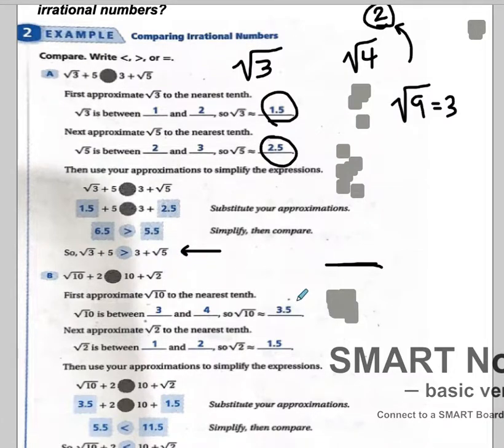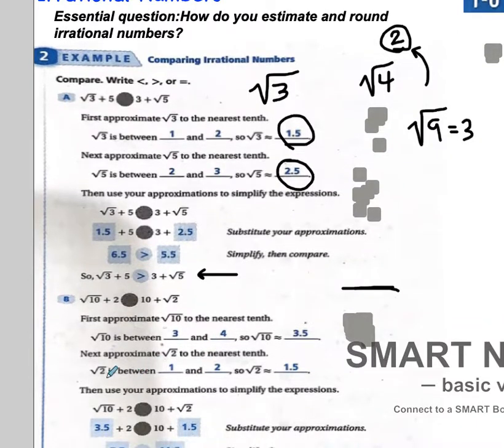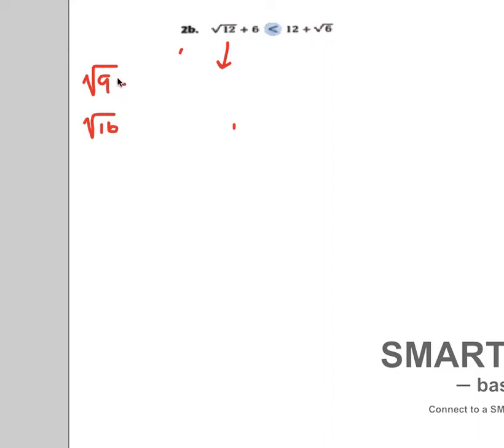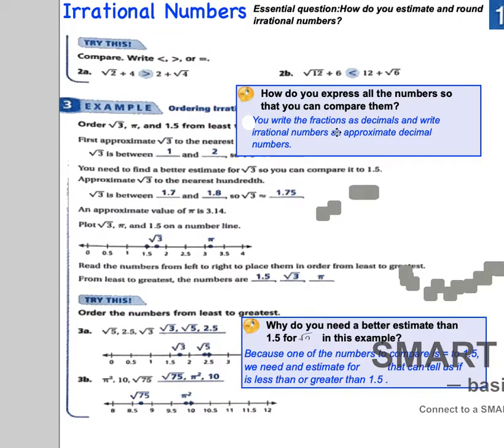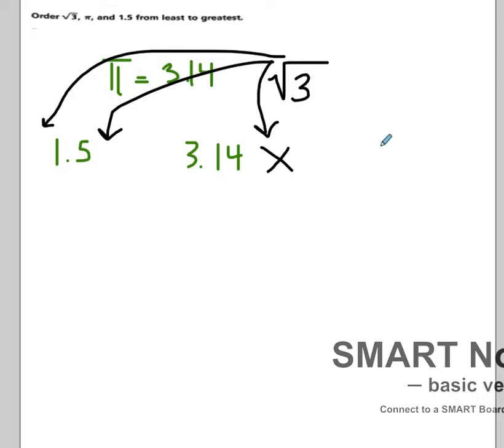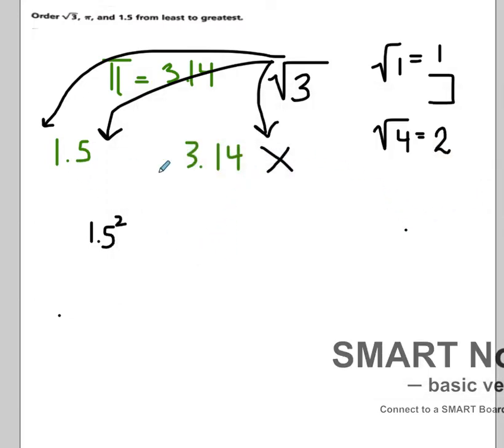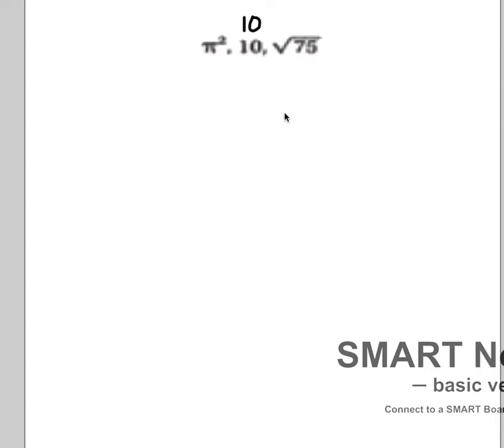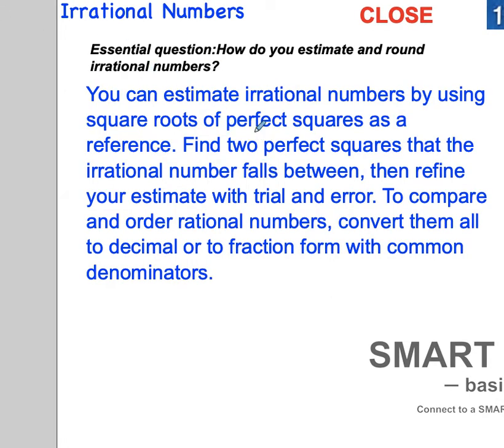1-6 Part B Estimating Square Roots (8th Grade)